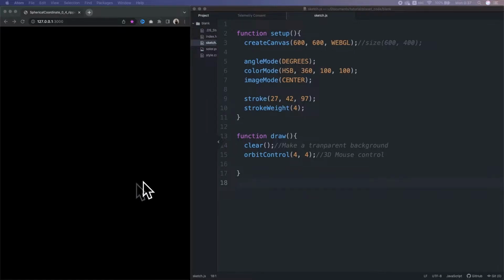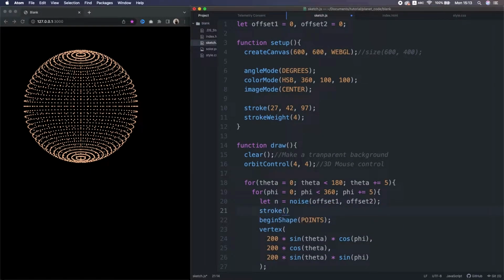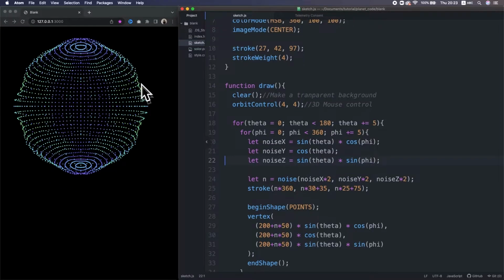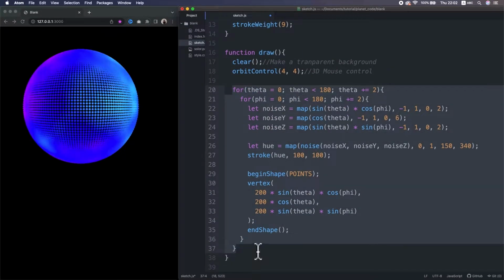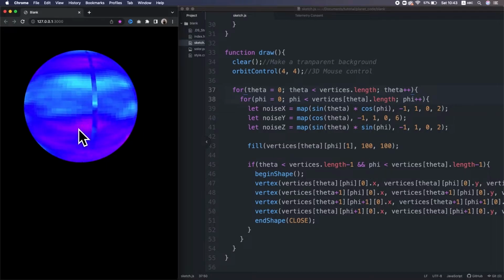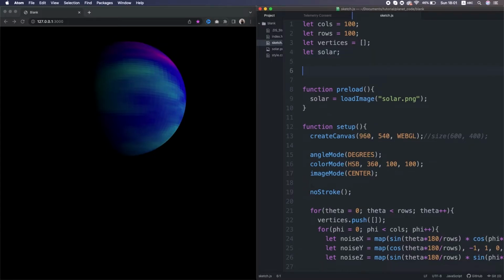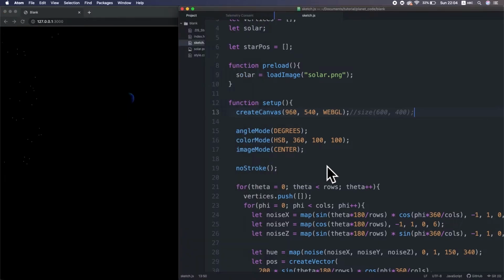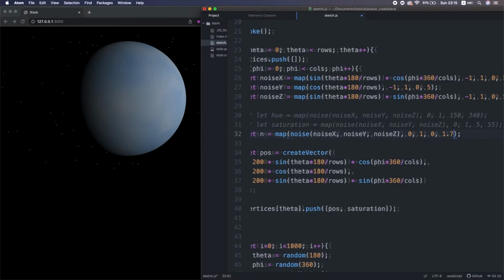Make a Planet in p5.js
We create stunning planets using the Spherical Coordinates in p5.js🥳

The code: Added soon...
The demo: Added soon...

Timecodes
0:00 - Create a Sphere using Spherical Coordinates.
1:27 - Map Perlin Noise on Sphere shape.
7:09 - Let's Make a Planet!
10:49 - Add the Sun and Stars
15:48 -  Make Other Types of Planets in p5.js